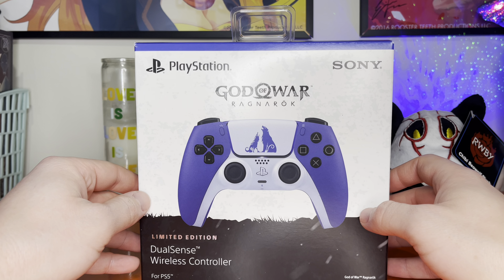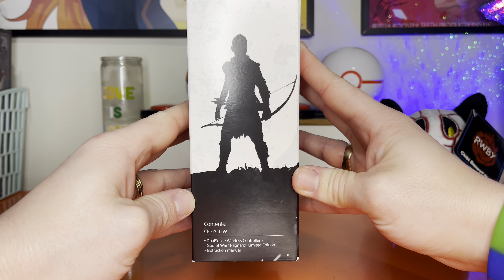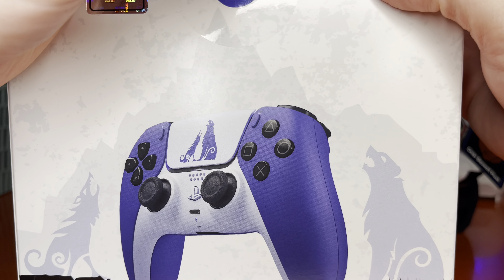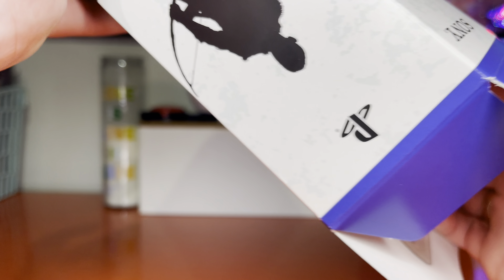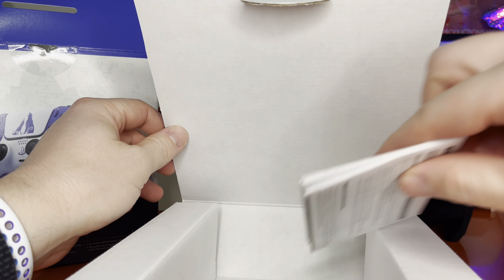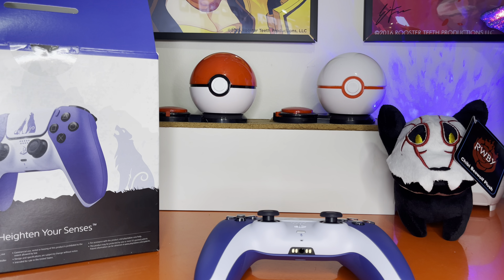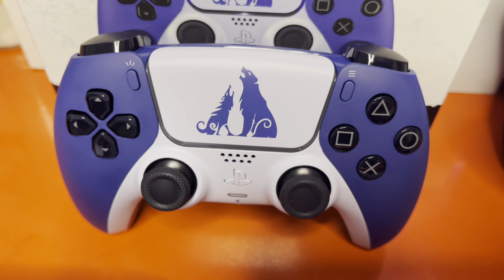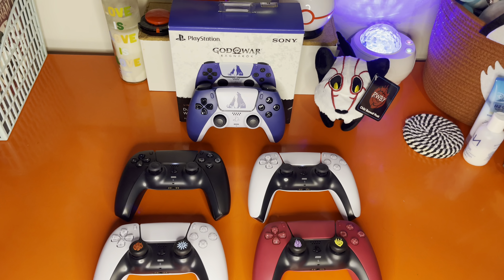God of War Ragnarok PS5 Limited Edition Controller + Comparison - Collectors Corner Episode 5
Hello Everyone! Today we are diving into the God of War series and taking a look at the limited edition controller that was released a while back. I absolutely love the color of this controller. There is not a shade of blue this dark for the PS5 yet and I love the theme of this controller. God of War is a game I've known about for a long time however it is in my queue of games to play at some point. Getting this controller has made me more interested in the series now more than ever. So let's jump into the video!

Chapters
0:00 - Intro
0:30 - Packaging & Pricing
3:56 - Controller Outta the Box
5:18 - Controller Comparison
5:45 - Outro